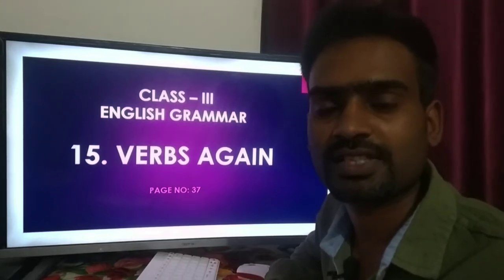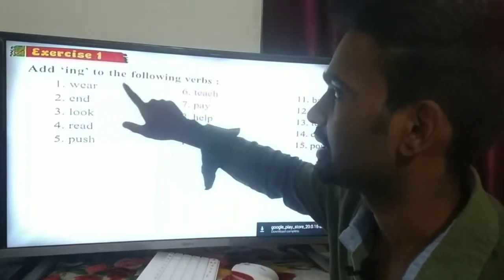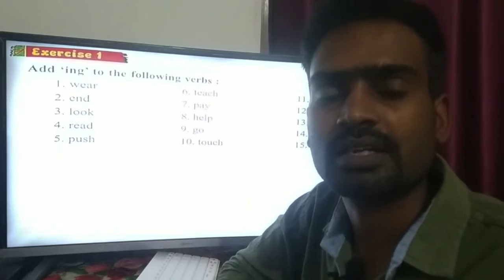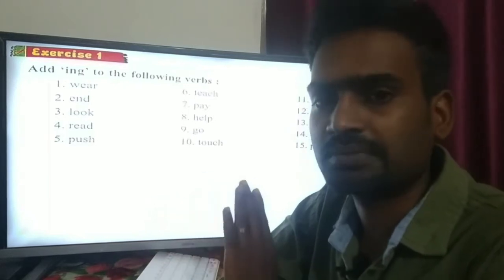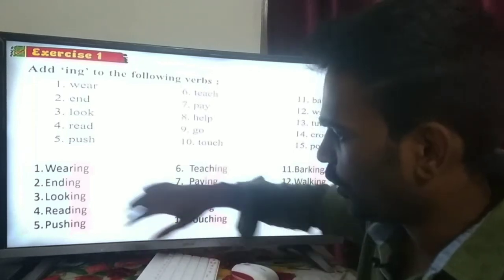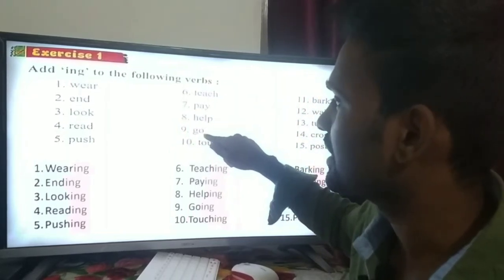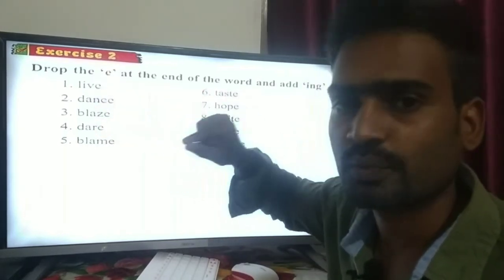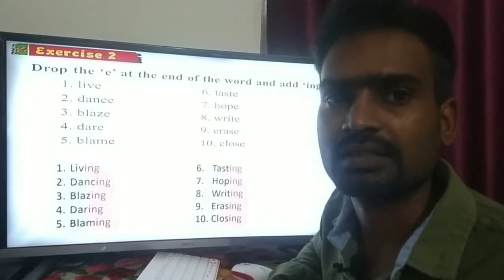LESSON 15 VERBS AGAIN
Class III English Grammar. Lesson 15 VERBS AGAIN explanation.